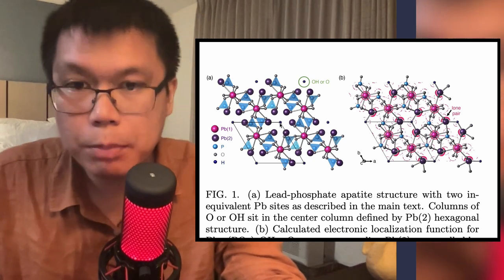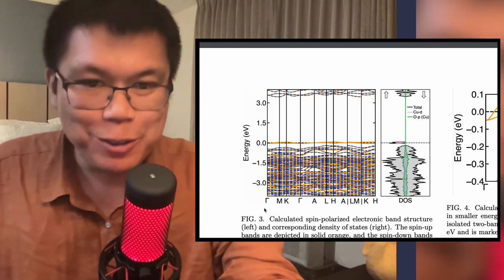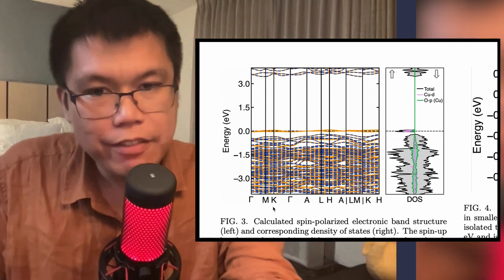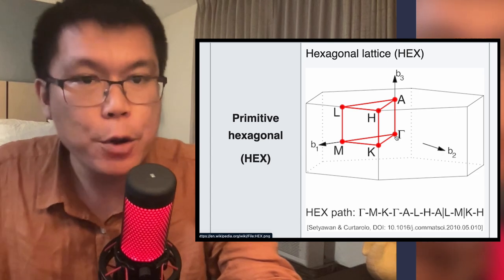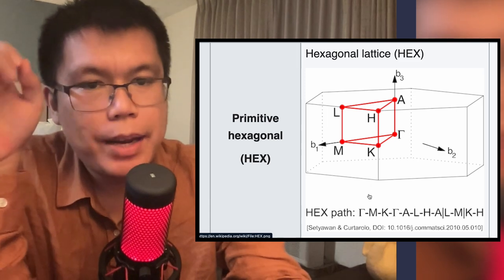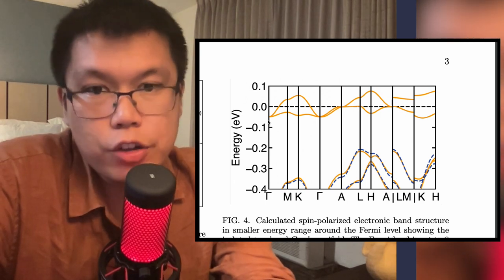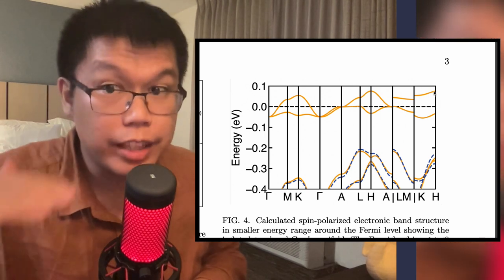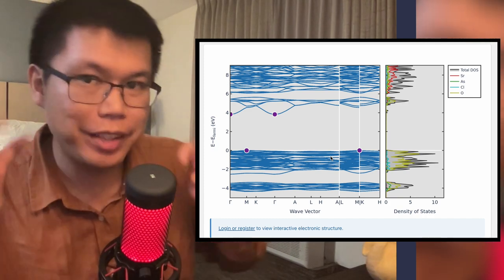WHAT does the SUPERCONDUCTOR THEORY paper SAY?? — Physicist discusses Room-Temperature LK-99 DFT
the paper itself is excellent and functional and pretty densely-packed with theory though